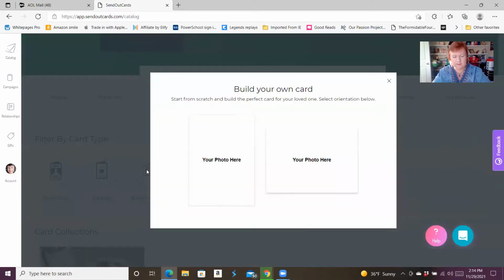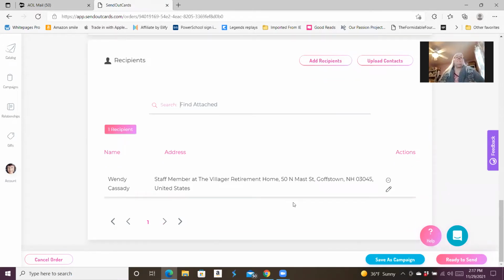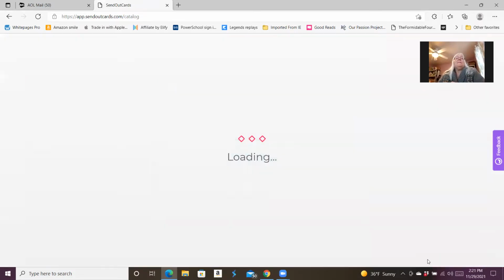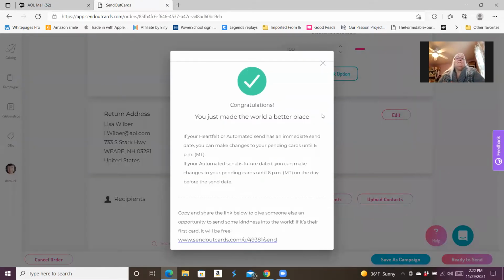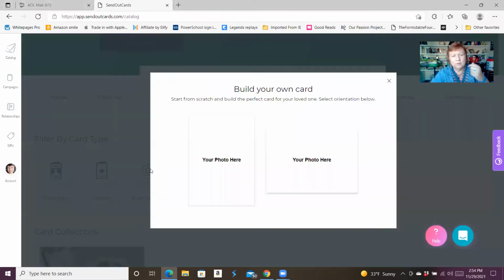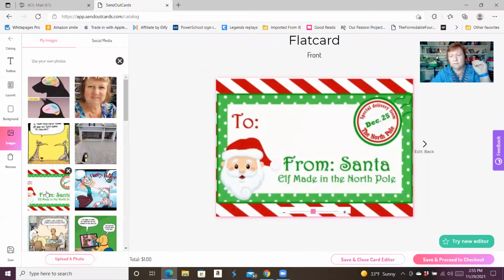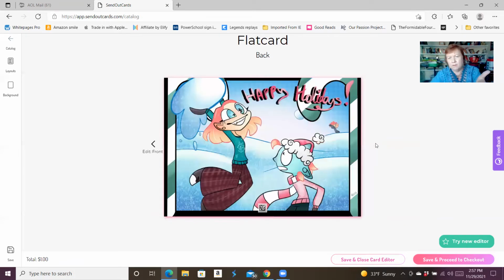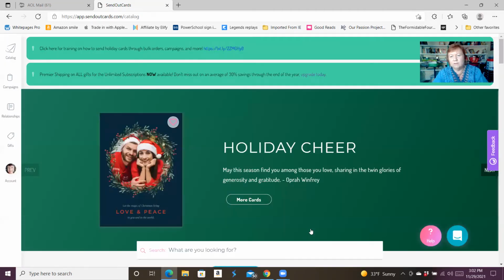Business Tool Training Zoom Featuring SendOutCards with host Lisa Wilber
This business tool training features the use of the SendOutCards system. If you have not used the SendOutCards service yet, you can send a free card